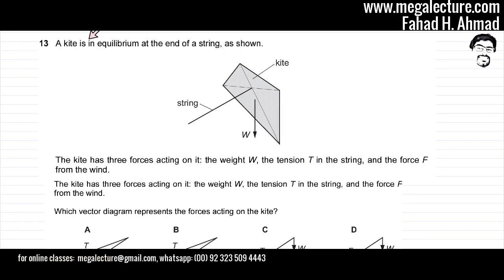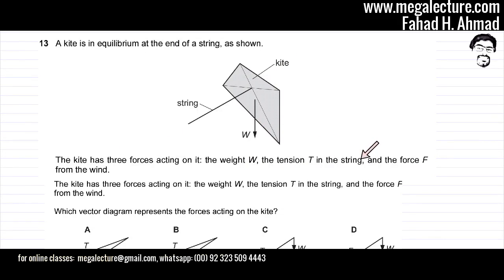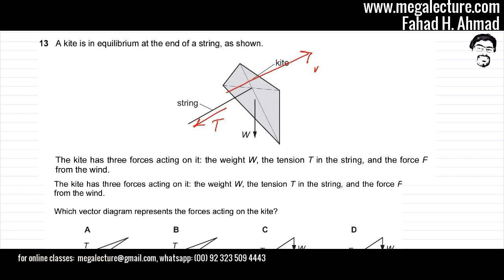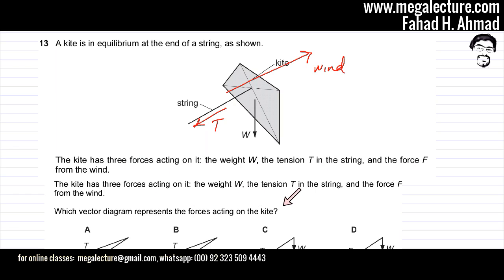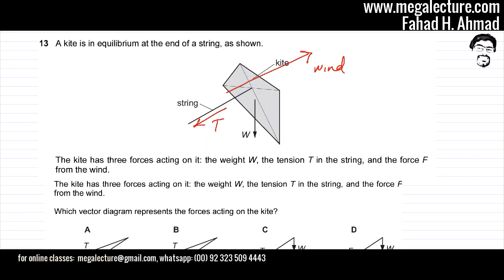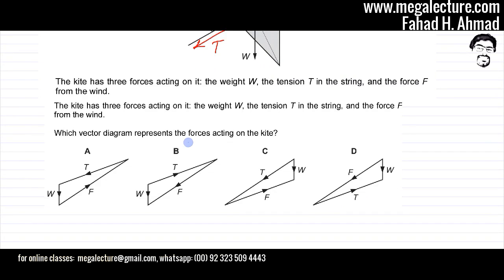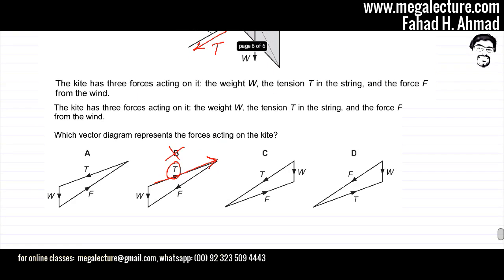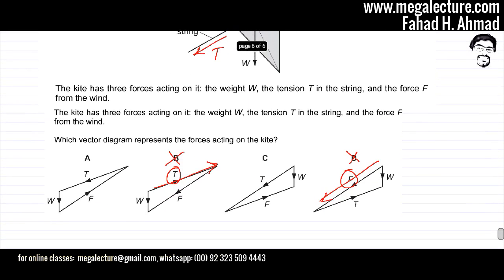13 - 9702_w18_qp_12 : Physics Past Paper Question - Mega Lecture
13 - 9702_w18_qp_12 : Physics Past Paper Question - Mega Lecture

A kite is in equilibrium at the end of a string, as shown.

The kite has three forces acting on it: the weight W, the tension T in the string, and the force F
from the wind.
Which vector diagram represents the forces acting on the kite?